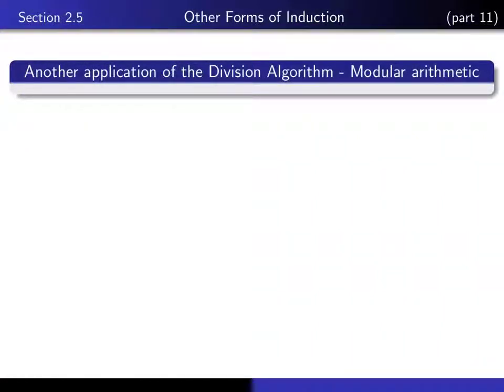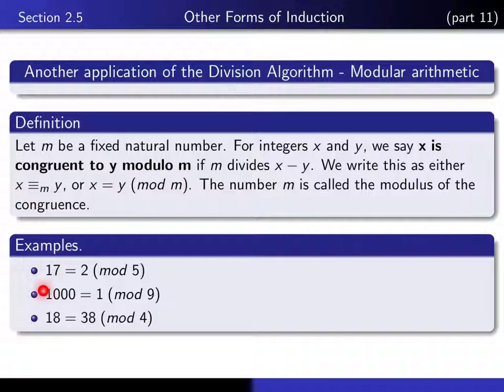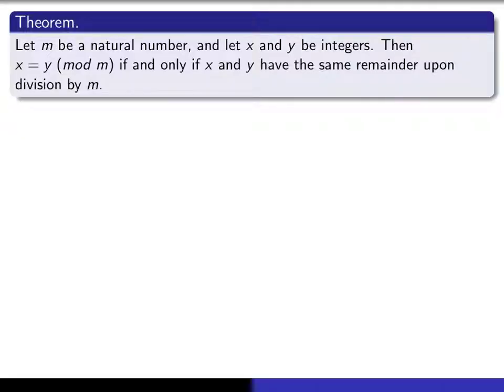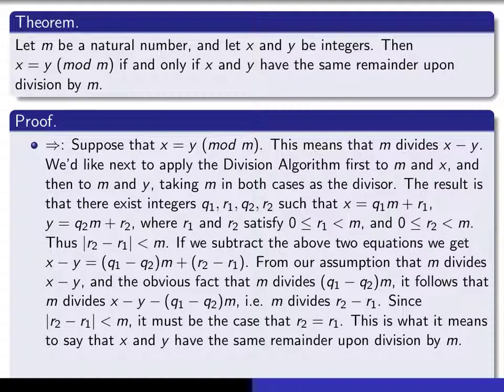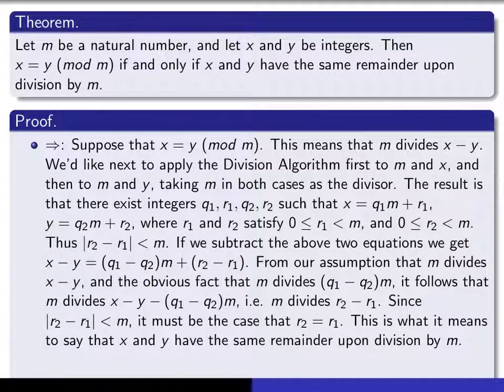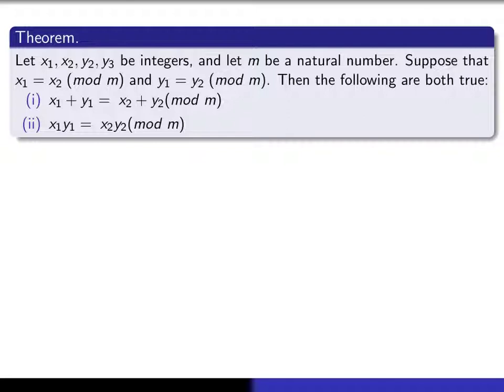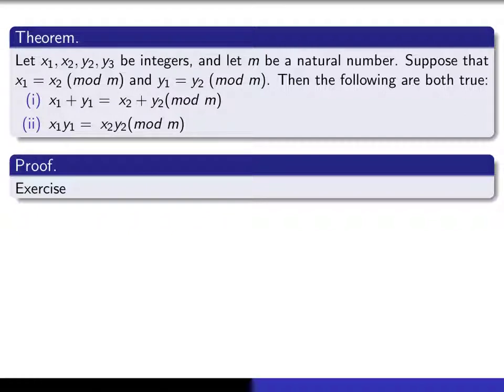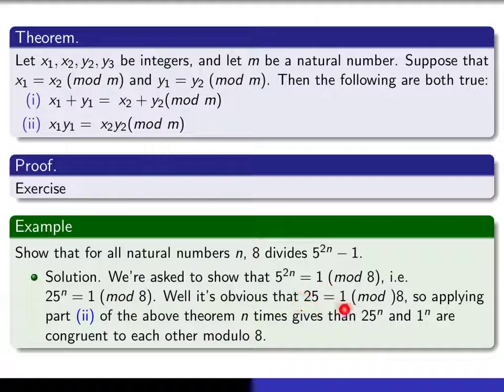Section 2.5, part 11 Modular arithmetic